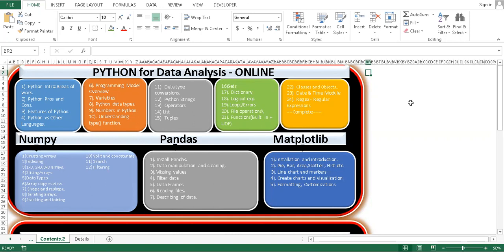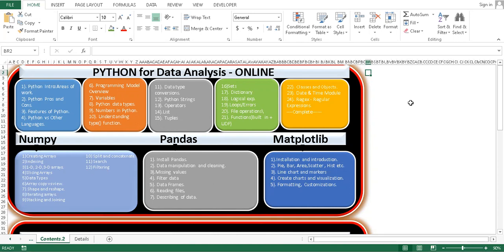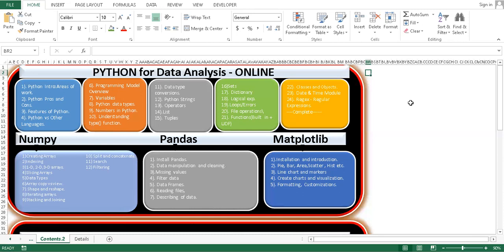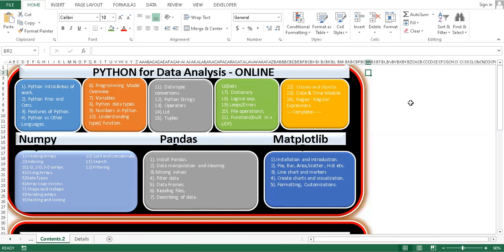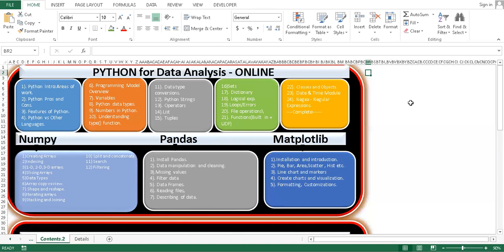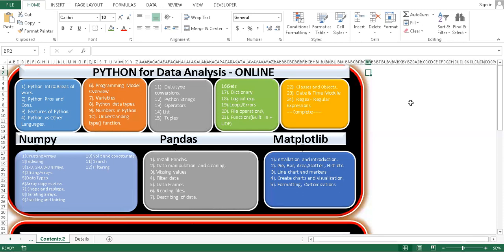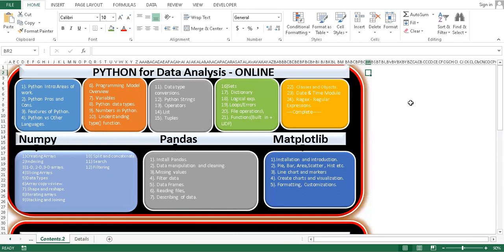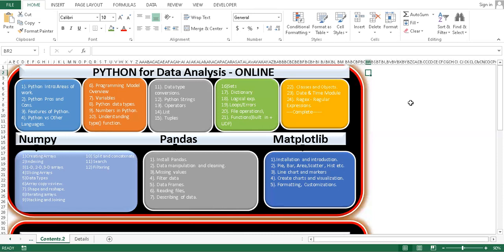Python Demo (Overview of Course Contents), Schedule, Duration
This is Python Course Data Analysis Demo Video created for somebody who is interested to learn Python.